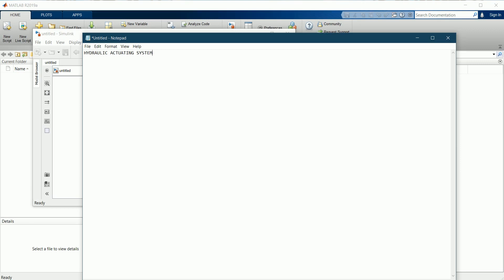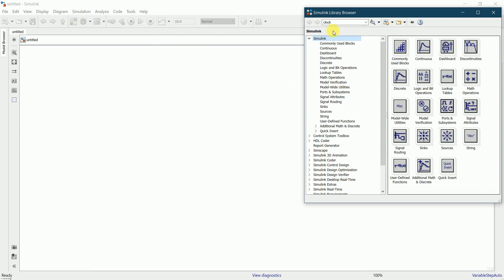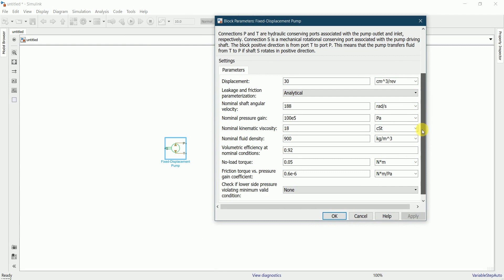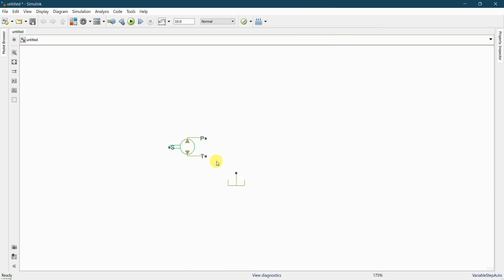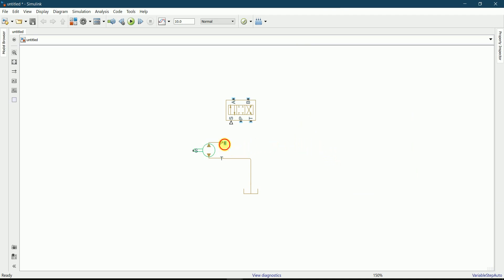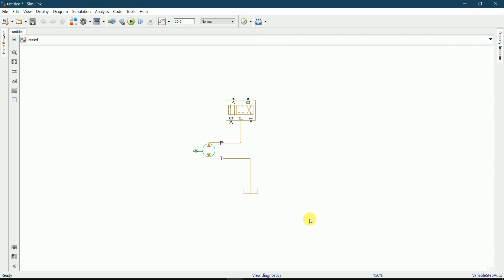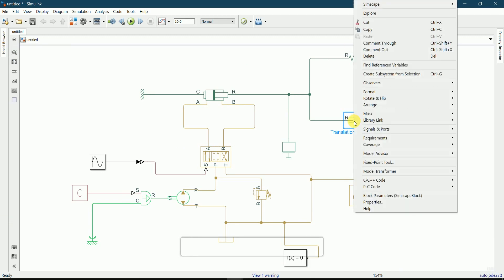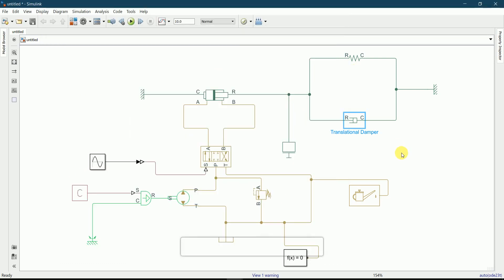hydraulic actuating system Tutorial 11